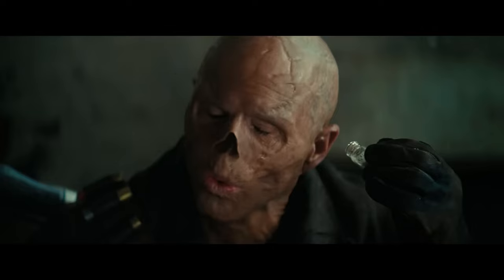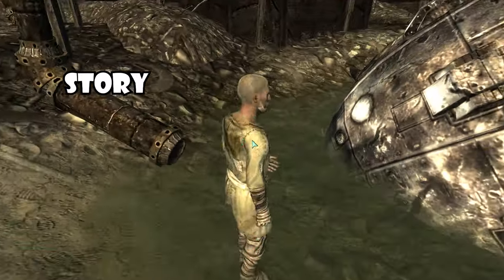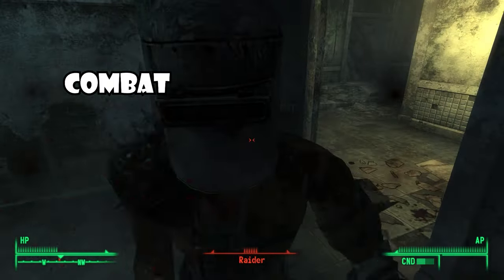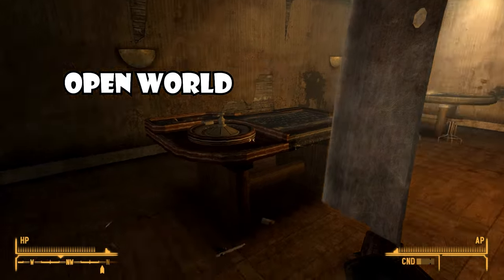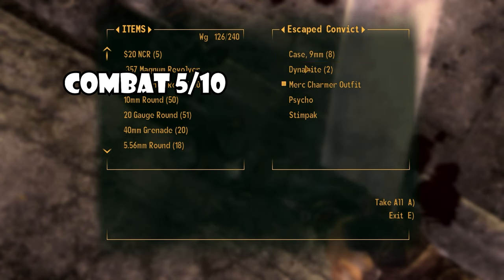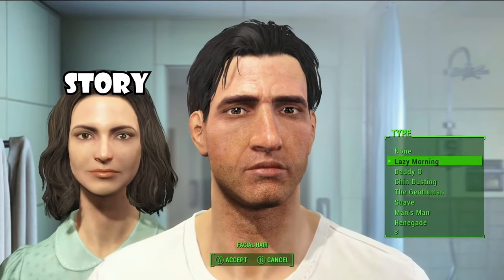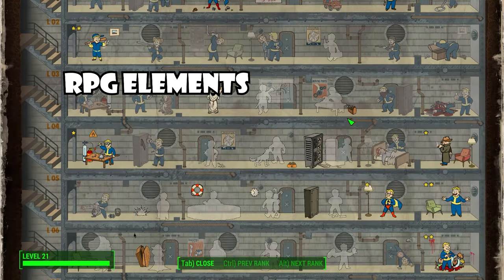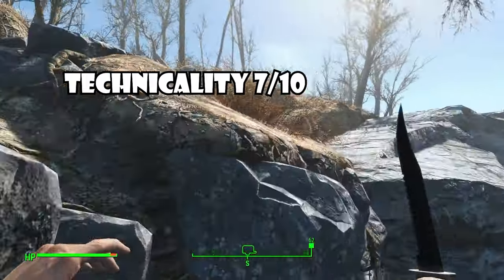The Best Fallout Game For Newbies In 2024?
So me and my subscribers got to thinking "what is the best Fallout game to start with"...and the results were interesting.